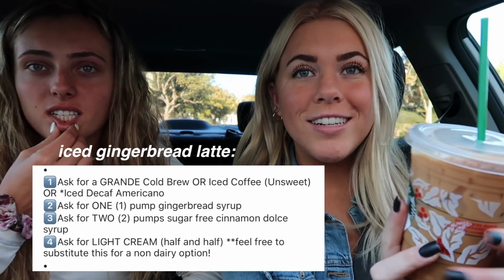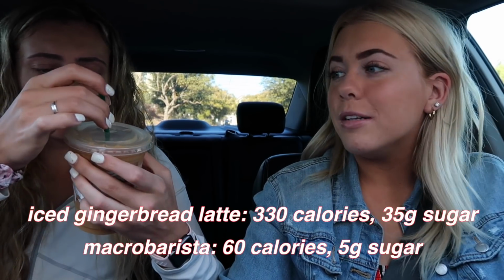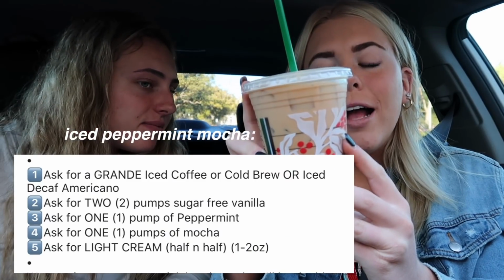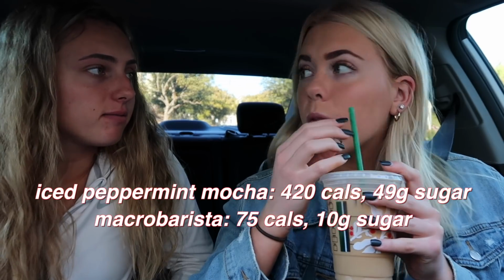trying healthy starbucks holiday drinks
we tried healthier versions of the peppermint mocha, gingerbread latte, and the toasted white mocha but there are hundreds of more drink ideas on @themacrobarista's instagram!

let me know if you try any of these drinks and if you liked them!

let me know if there's any specific drinks you want me to review :))